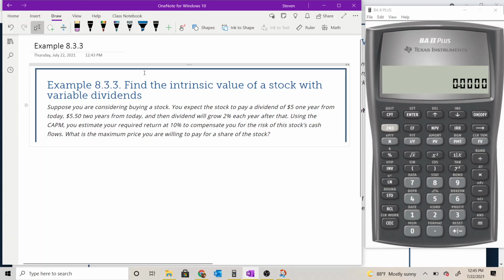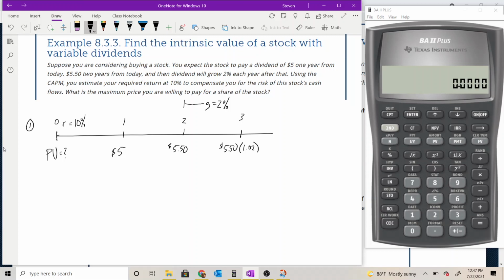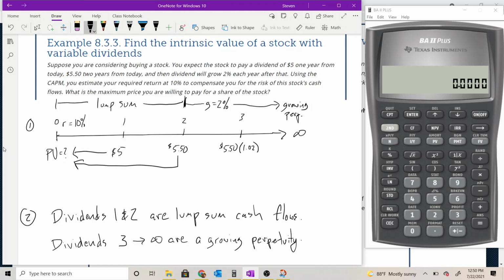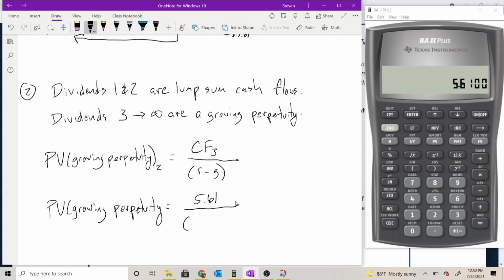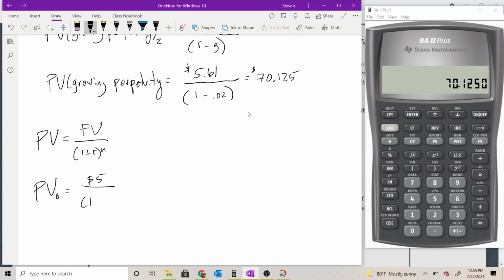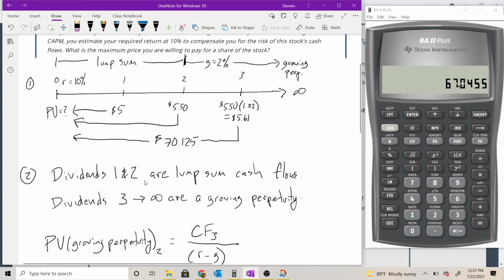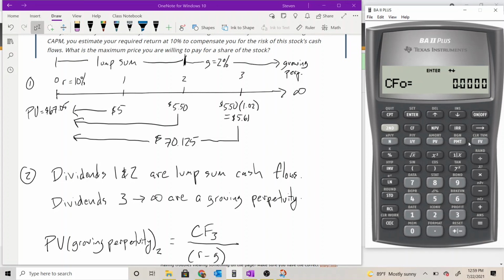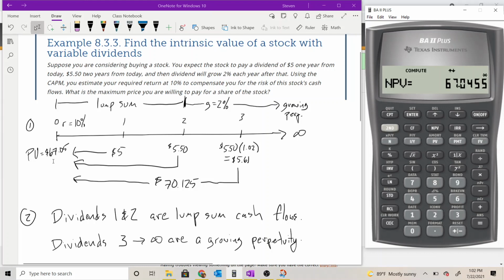Example 8.3.3. Find the intrinsic value of a stock with variable dividends (DDM)